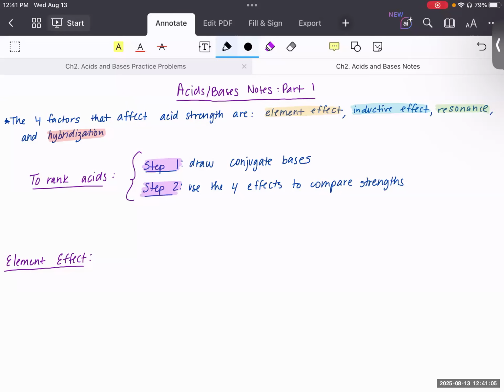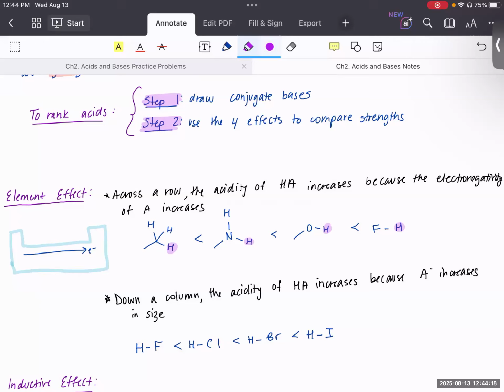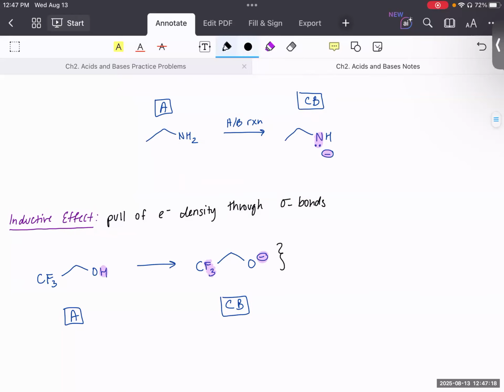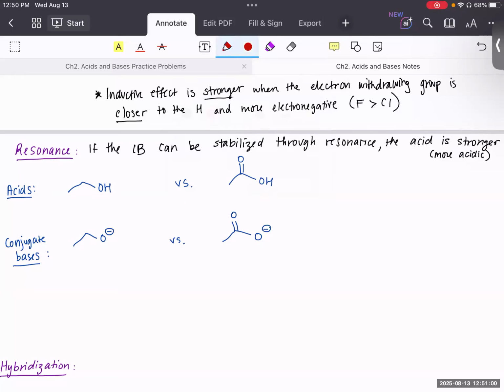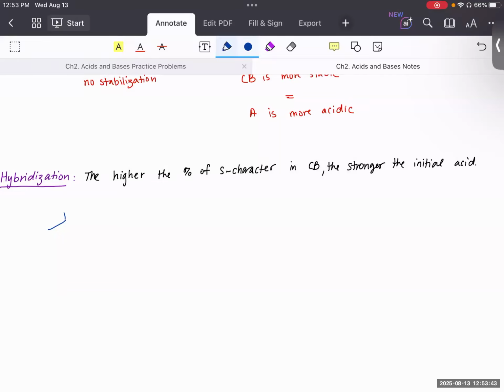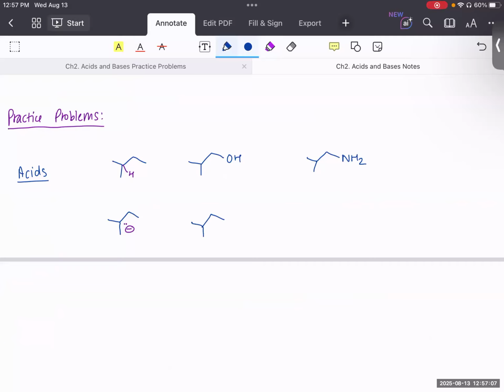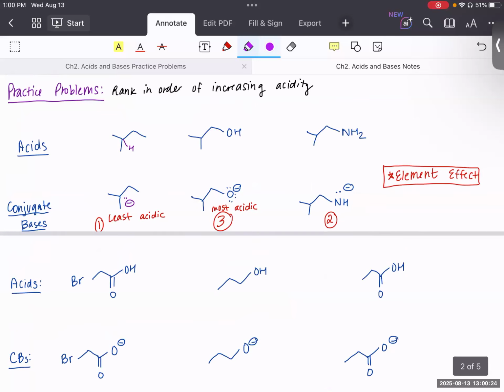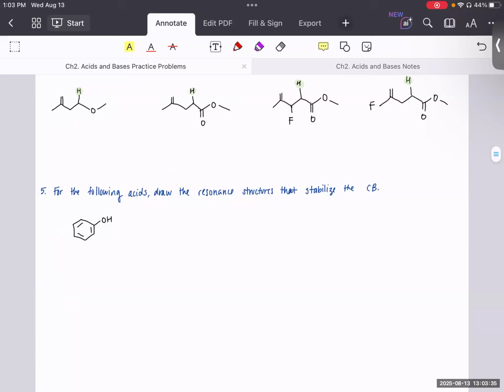Ch2: Ranking acids (element effect, inductive effect, resonance, hybridization)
Acids/Bases notes (part 1) for organic chemistry. This video focuses on using the four effects: element effect, inductive effect, resonance, and hybridization.

Link to acids/Bases notes (part 2) for organic chemistry. This video focuses on predicting products of A/B reactions and identifying which side equilibrium will favor based on pKa values and acid/base strengths